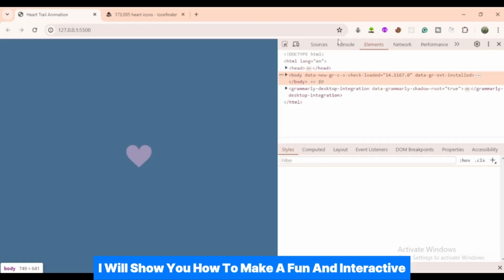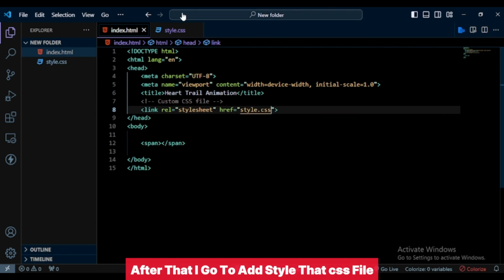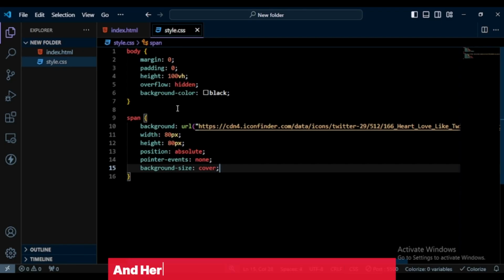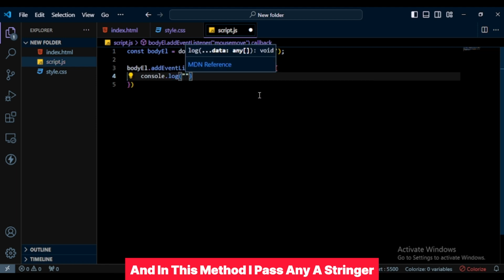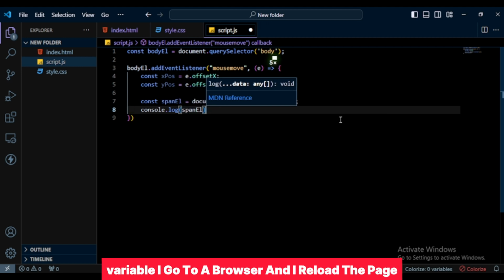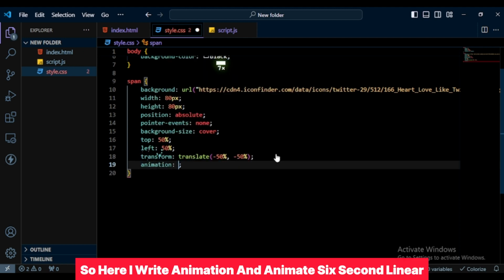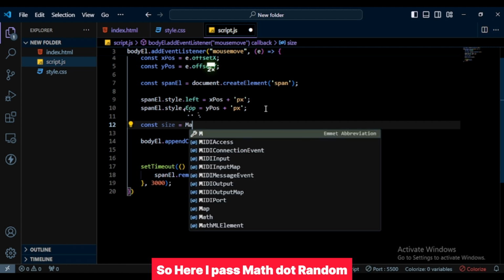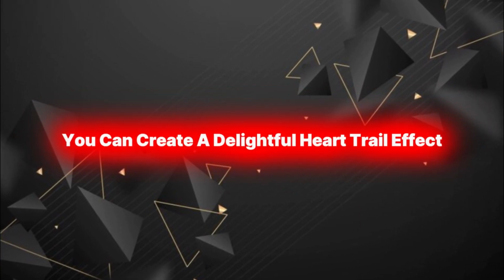CSS & JavaScript Animation Effects | Html CSS Animated Heart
javascript animation / heart trail javascript animation using html css and javascript

Timescodes
0:00 - Intro
0:27 - Project Preview
1:13 - HTML Code
1:50 - CSS code
5:46 - JavaScript Code
17:03 - Closing Part